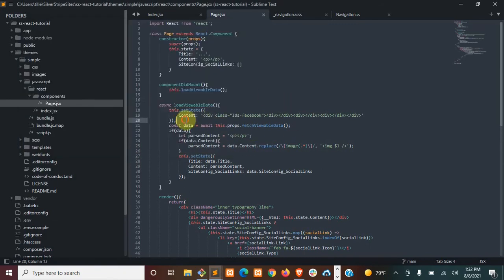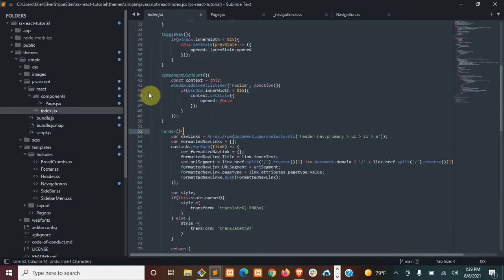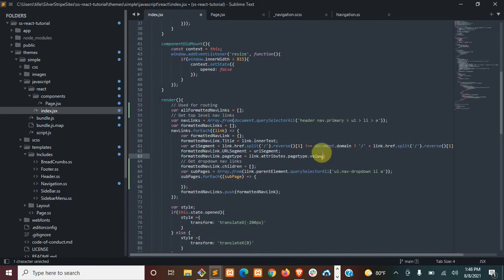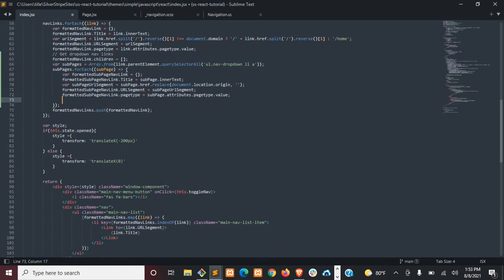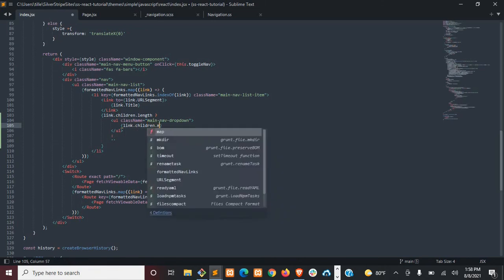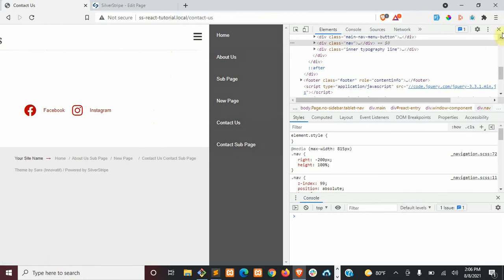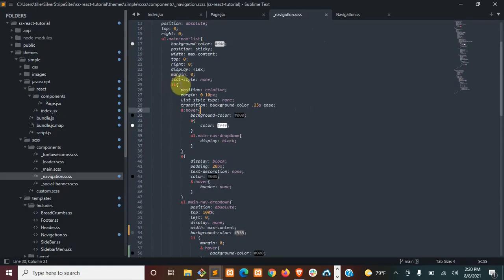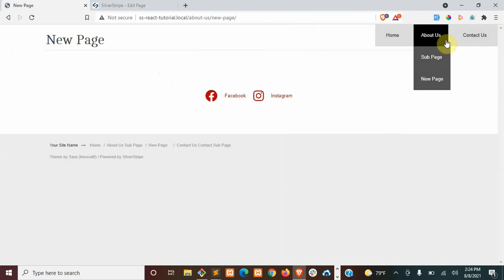Subpage Dropdowns - SilverStripe with React Episode 7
In this video, I show you how to create working dropdown links for subpages. I also show you a few ways we can improve the navigation with added javascript and styling.